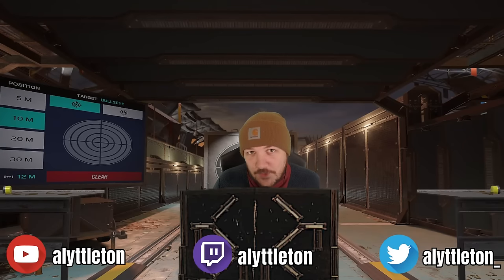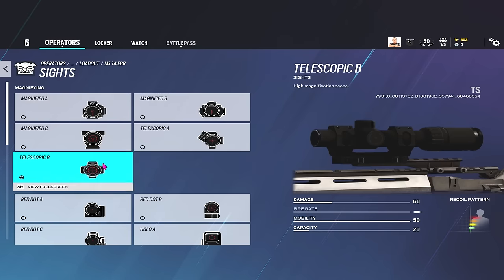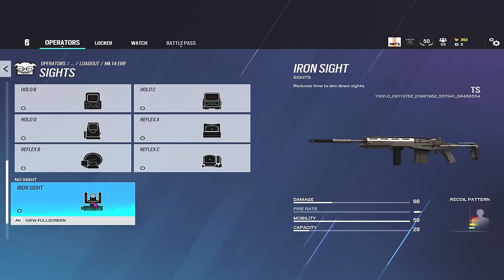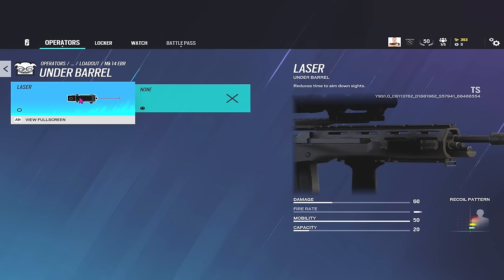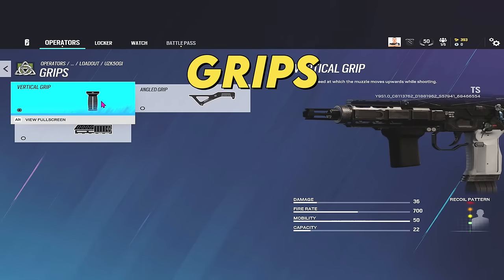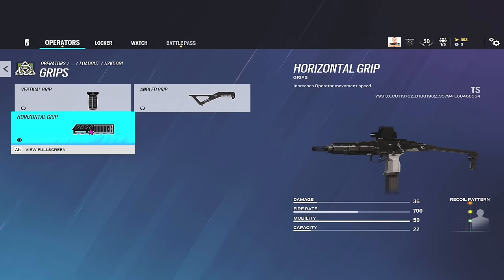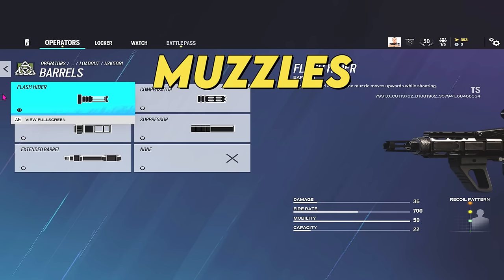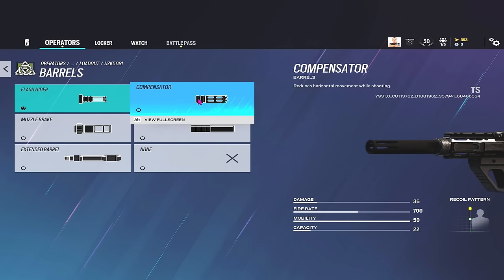ARE NEW GRIPS GOOD? - The *BEST* Attachments You Need To Be Using In Year 9 - Rainbow Six Siege 2024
The best attachments to be using going into year 9, IN MY OPINION!

Sight ADS Speed 1:04
Laser Sight Changes 2:57
Grips 5:38
Muzzles 7:47
ADS Comparison 8:59
Angled Grip Comparison 9:50
Horizontal Grip Comparison 10:38
Sub To The Channel!! 11:13

I stream on Twitch every Monday, Wednesday and Friday!